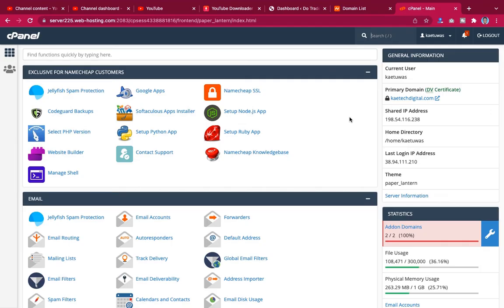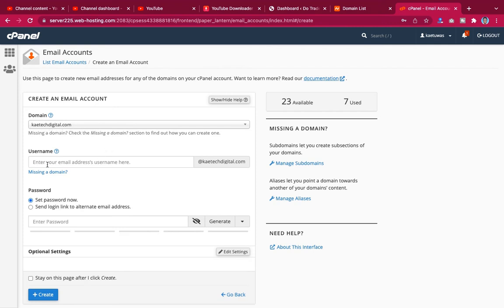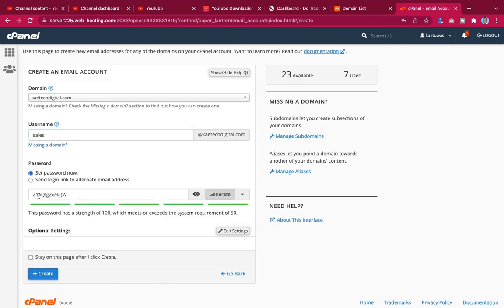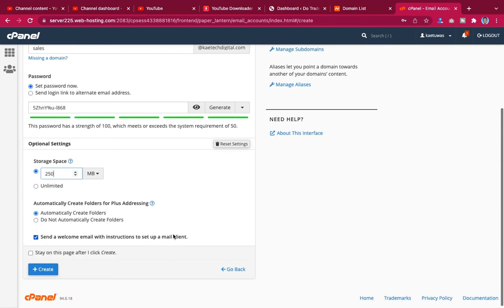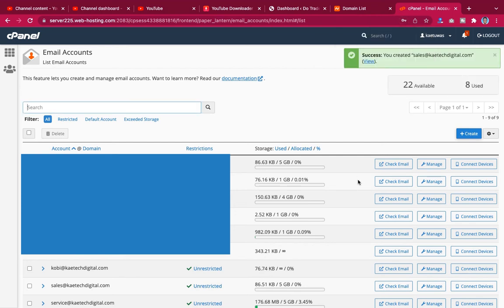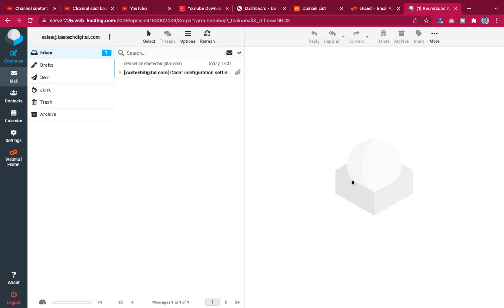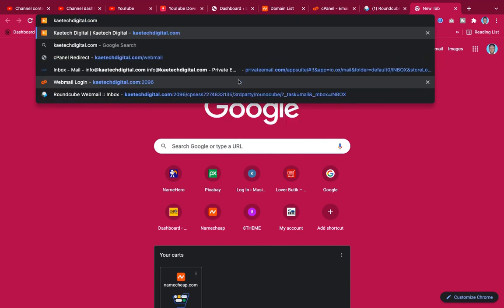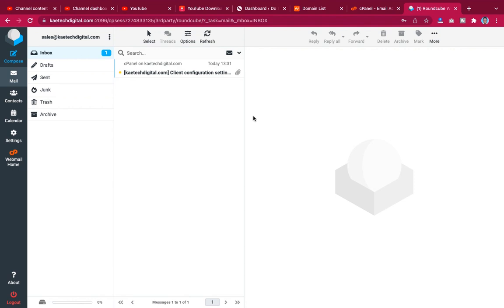How to create a professional customized Email address for your business